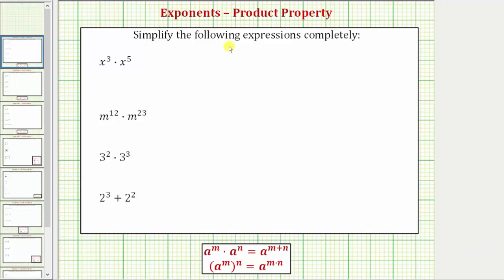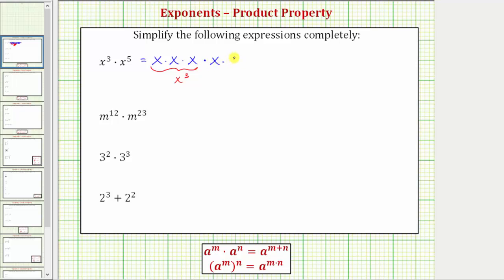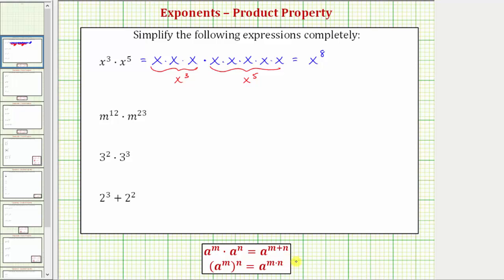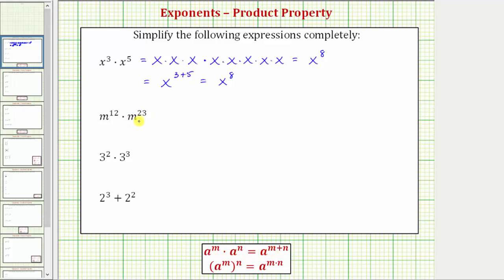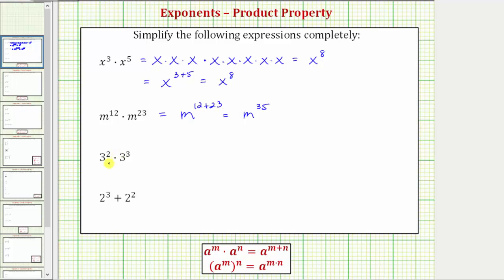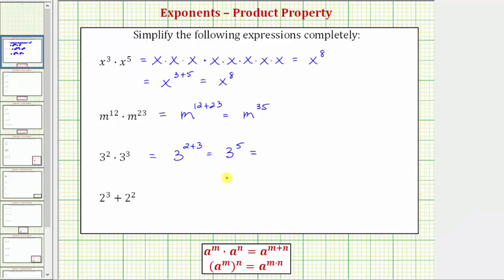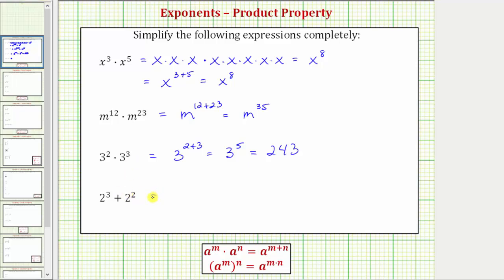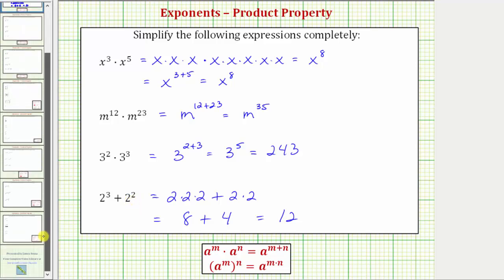Ex: Simplify Exponential Expressions Using the Product Property of Exponents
This video explains how to apply the product property of exponents to simplify an expression.